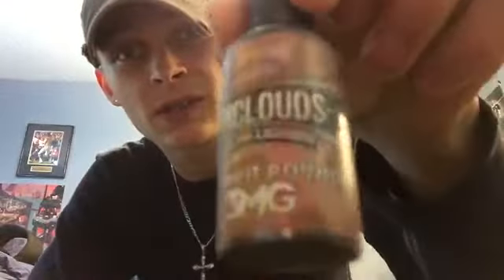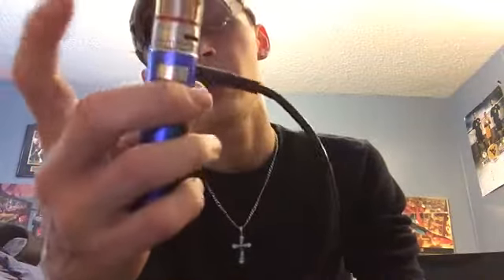Epic Clouds: Donut Pounder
Definitely check out Epic Clouds' juice line.